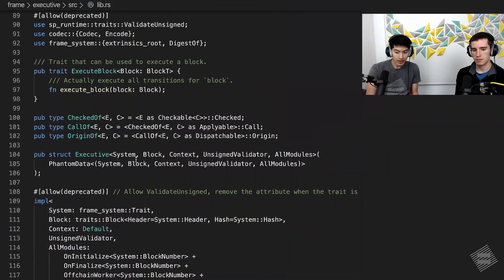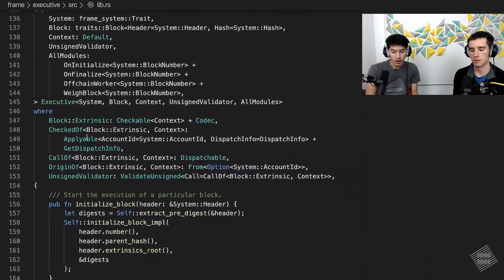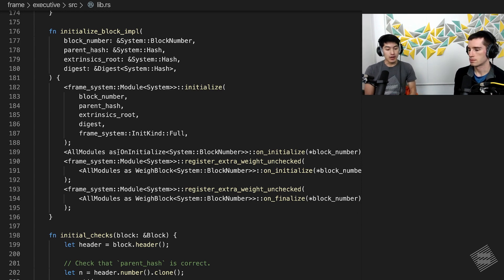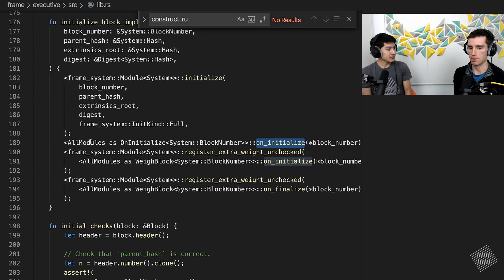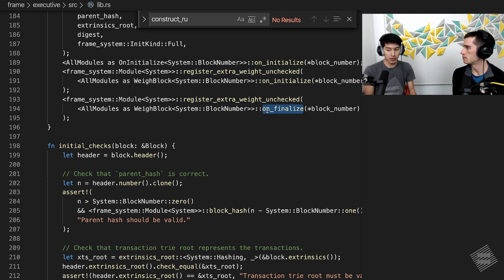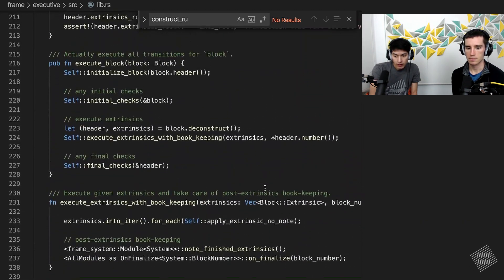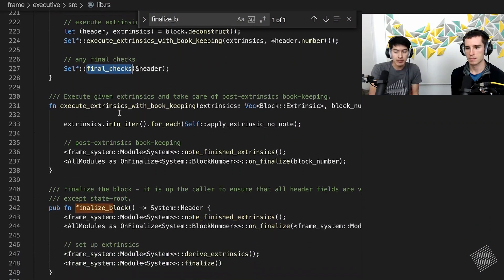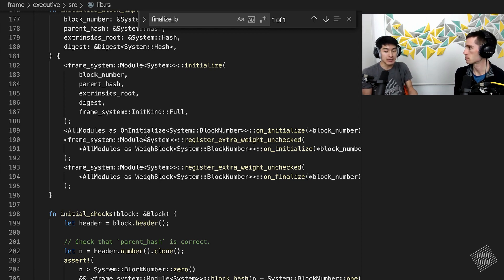Substrate Execute Block Code Walkthrough with Joe Petrowski and Shawn Tabrizi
Parity's Joe Petrowski and Shawn Tabrizi give an introductory code walkthrough for the Substrate executive module, a Rust module for executing blocks in Substrate-based blockchains.

Topics:
0:15 - What is the executive module?
2:39 - What is a block and how does it get executed?
4:50 - The on_initialize function for runtime developers
6:08 - Properly ordering and executing your runtime pallets with on_initialize
9:09 - Executing extrinsincs
12:39 - Beyond FRAME, a deeper look into the code of Substrate
13:30 - Off-chain workers
14:11 - The benefits of modularity with Substrate
14:50 - Key points for a runtime engineer